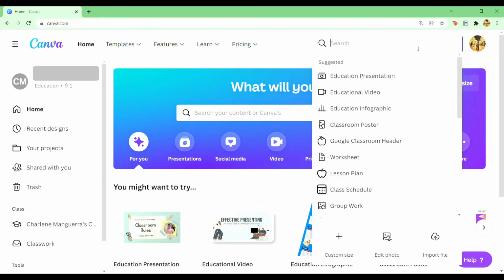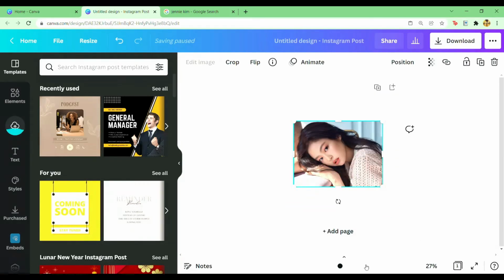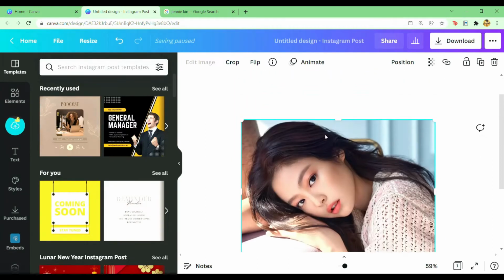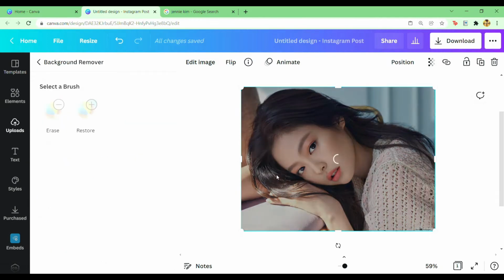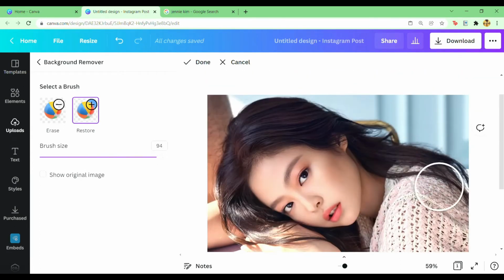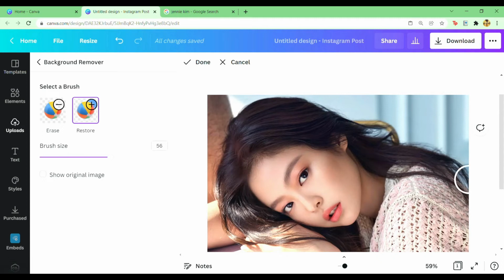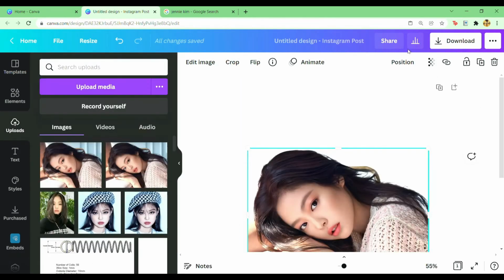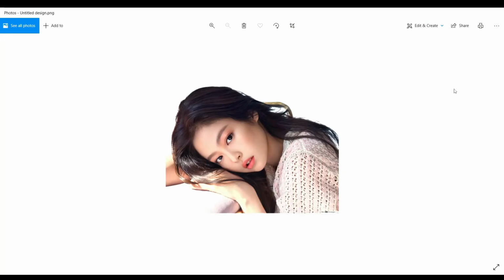Paano Tanggalin ang background IMAGE Gamit ang CANVA | How to Remove Background | Tagalog Tutorial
This may help them, especially those that are not familiar with using the application. TechKnowledgey is Here to serve you and help you in these kinds of situations